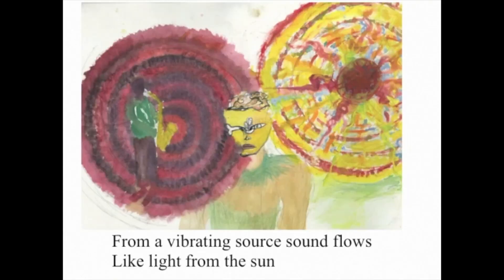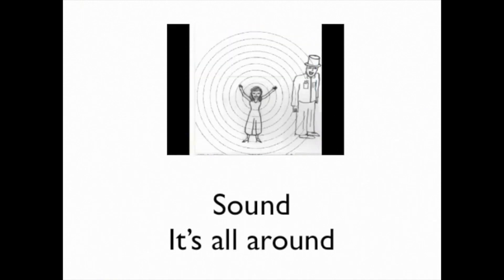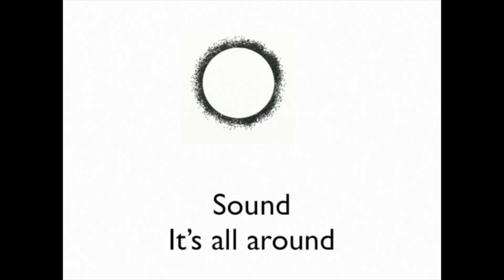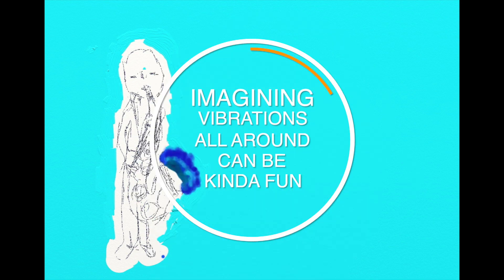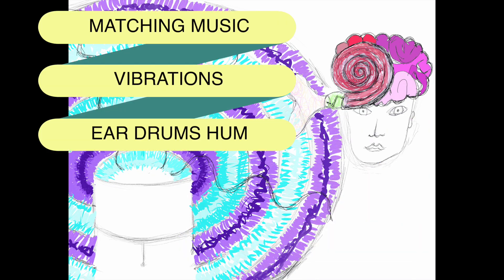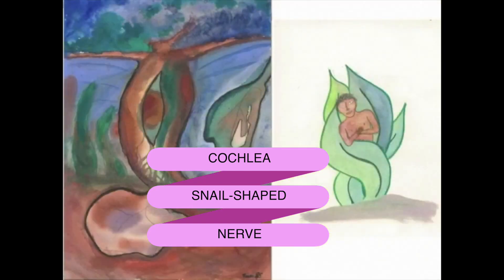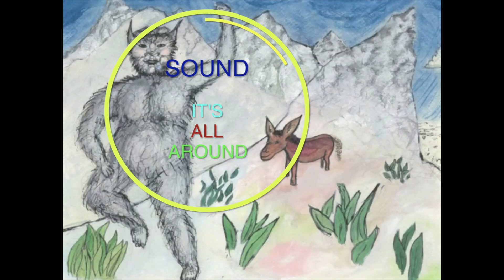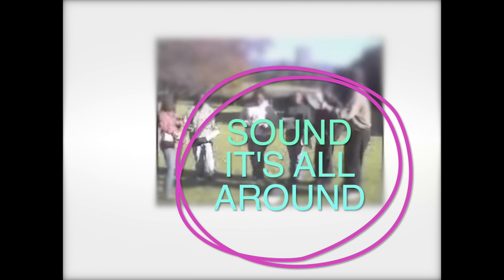Sound Song take 3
Sing about the science of sound with Oakland music and science teacher Steven Faivus.